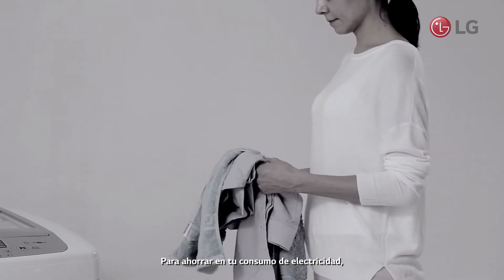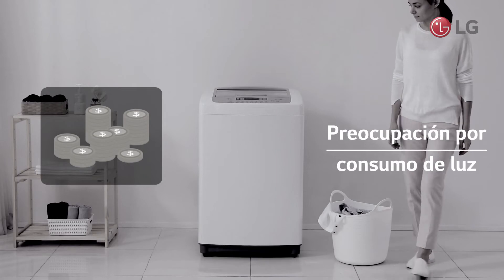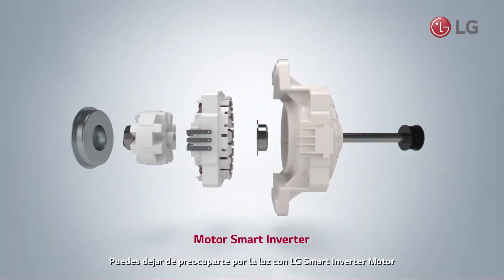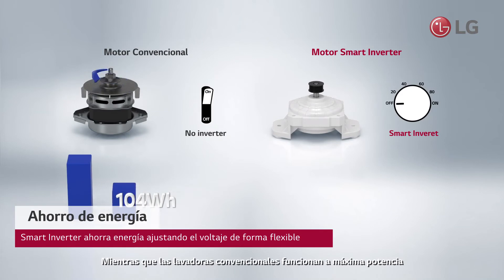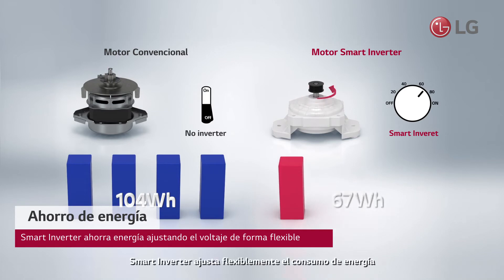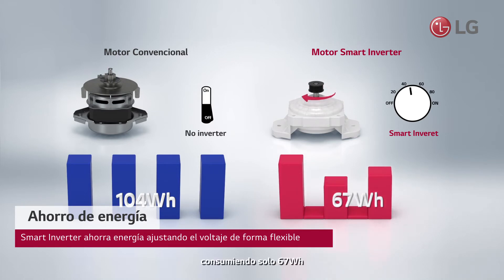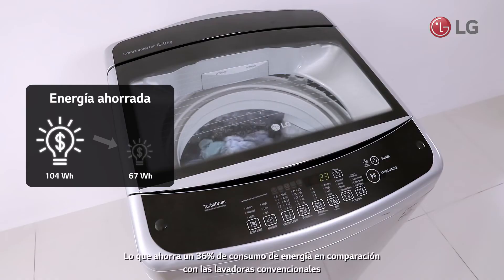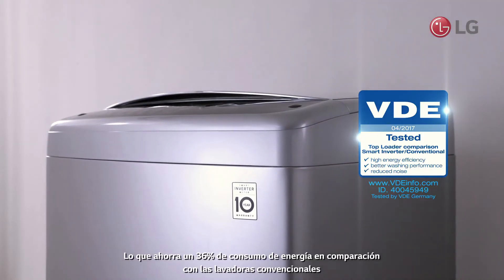Lavadoras LG Smart Inverter | Ahorro de Energía